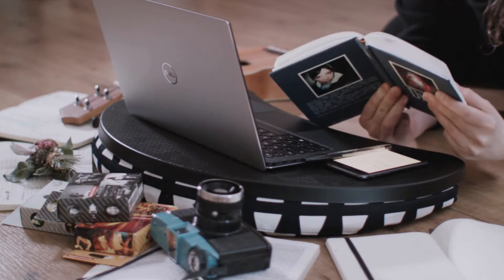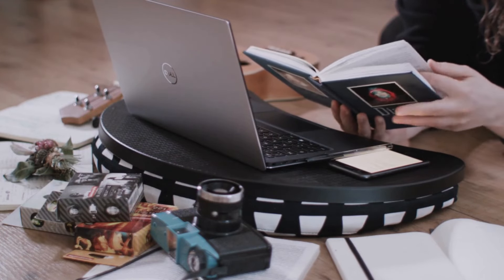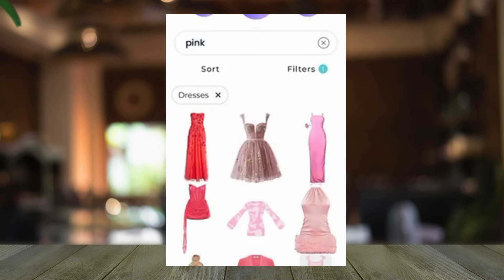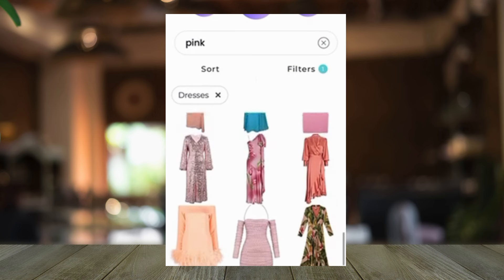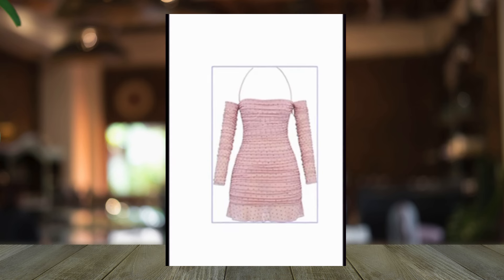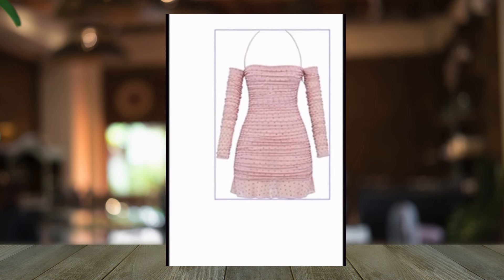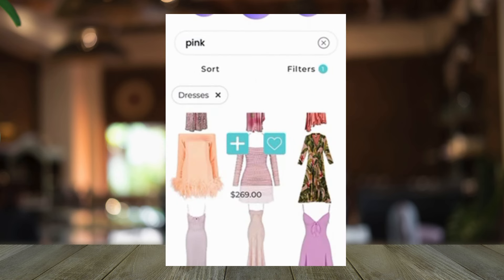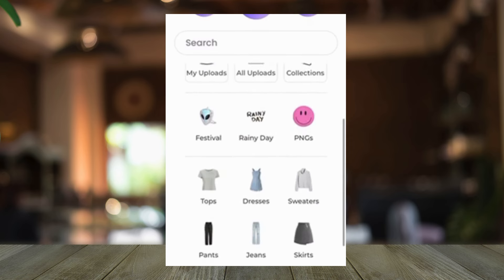How to Add to Your Fashion Mood Board | Create Virtual Outfits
A fashion mood board is a visual representation of outfits, accessories, and color combinations. It's a guide that can help you discover your interests and aesthetic choices. Your personal mood board can be organized in a variety of different ways to help you move towards a direction for a particular fashion look or to gain inspiration for new wardrobe ideas.

Discover detailed fashion tips with exclusive PDF downloads. Download Fashion Inspiration - Digital Download and gain tips on how to discover your personal fashion aesthetic.